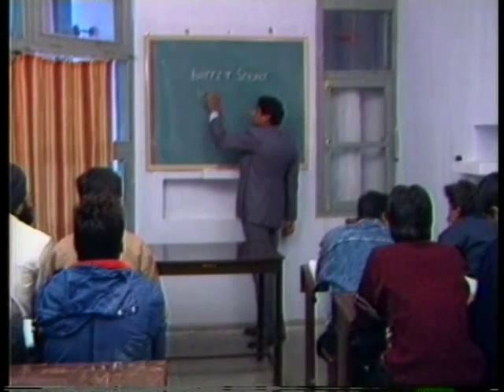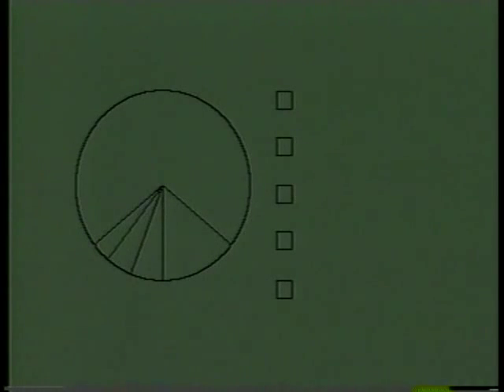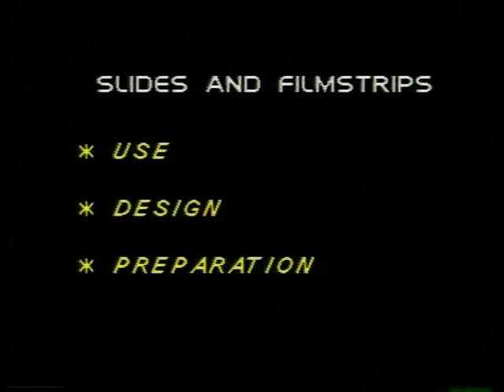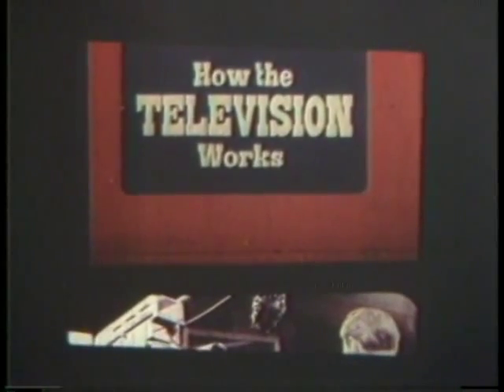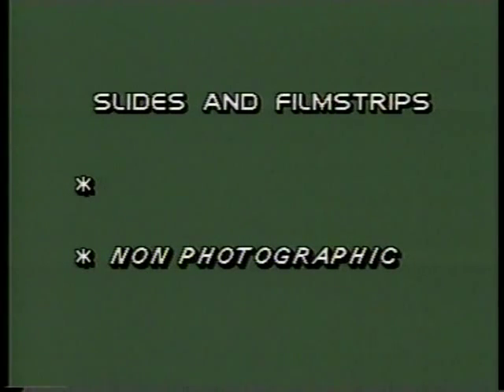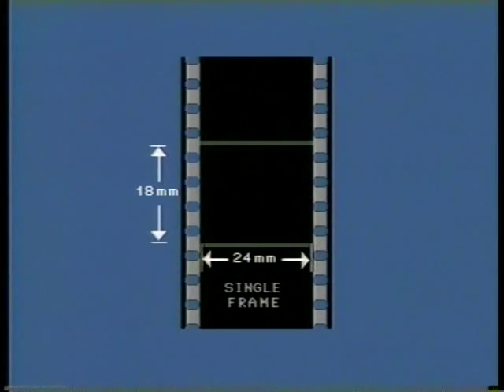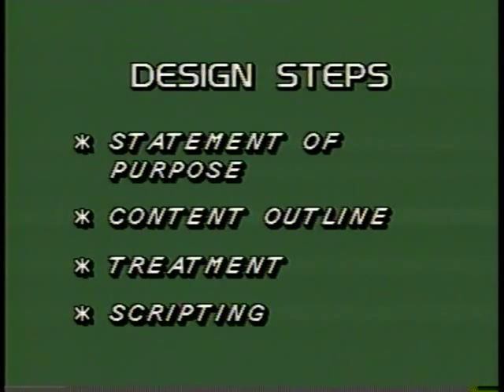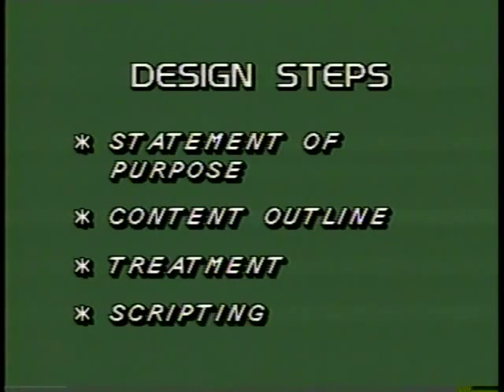Slides and Film Strips DVD